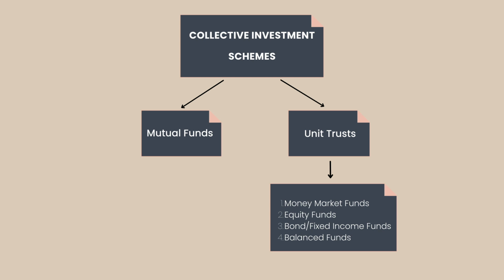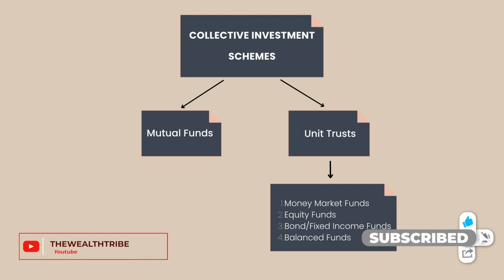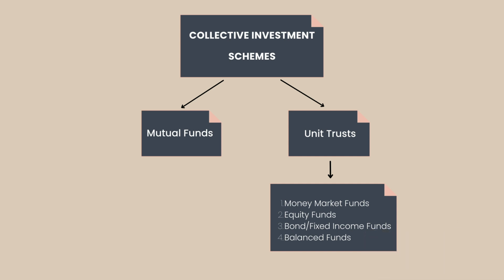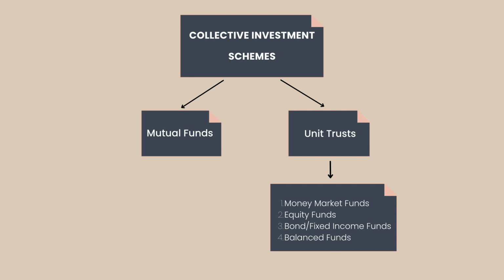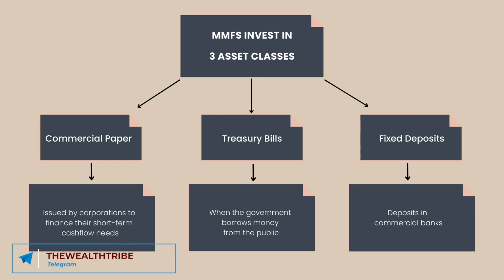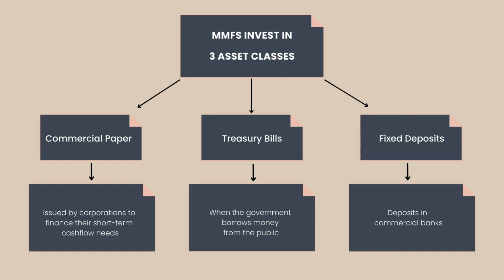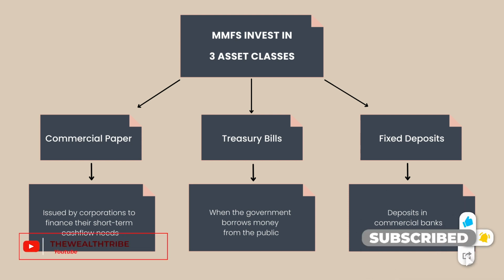A Beginner's Guide To Investing In Money Market Funds In Kenya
One of the ways you could invest your money is through Collective Investment Schemes.MMFs in Kenya are a type of Collective Investment Schemes and are the perfect, easy and low-risk starting point for a beginner in investing and has many other advantages for all investors that I’ll teach you about in this video.

If you’re ready to open a Money Market Fund account with Sanlam (this is the MMF I use and recommend), please submit your application using this link 👉🏽👉🏽

Your account will be set up in less than 24 hours!!

I'll also answer these FAQs about MMFs in Kenya :

☑️ Are Money Market Funds in Kenya safe?
☑️ What is a Money Market Fund?
☑️ Why Invest In a Money Market Fund in Kenya?
☑️ What interest rates should you expect? (Money Market Fund returns)
☑️ How do I invest in a MMF?
☑️ What should you look out for when choosing a Money Market Fund in Kenya?
☑️ Advantages of MMFs
☑️ Disadvantages of MMFs
☑️ How can you use a MMF?
☑️ Things to be cautious about when shopping for an MMF in Kenya
☑️ Can Money Market Funds in Kenya lose Money?